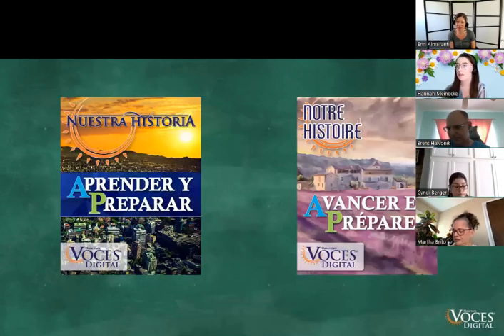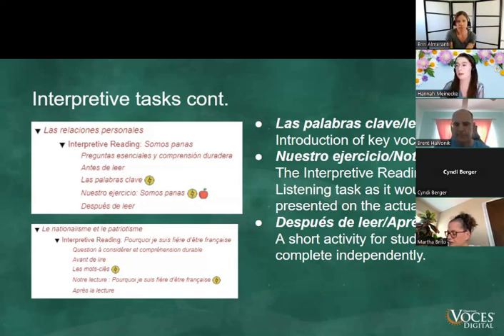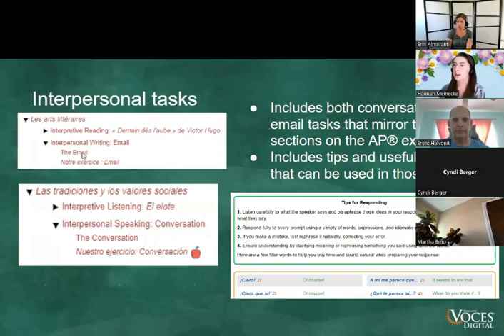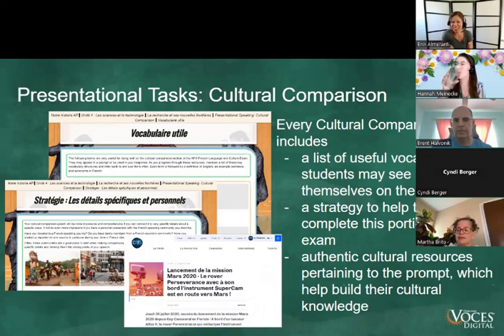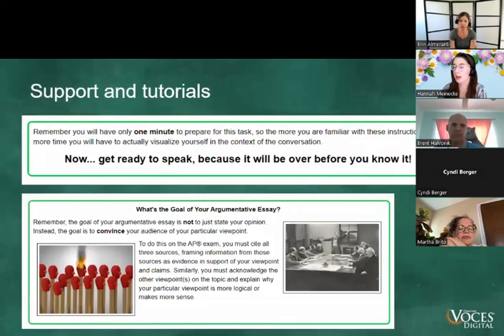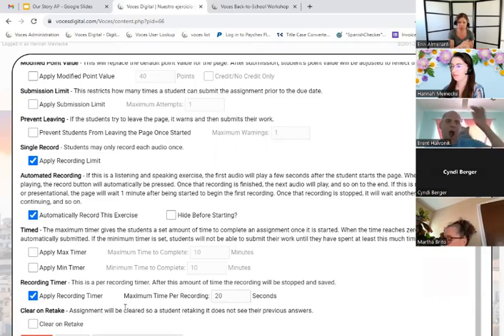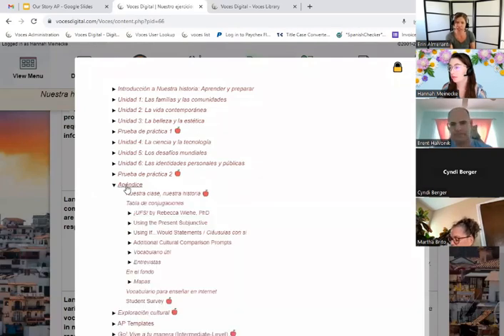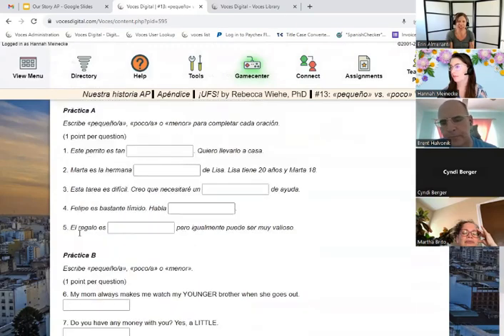Back to School Workshop - AP Levels of Our Story Spanish & French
Hannah Meinecke will dive into the AP levels of the Our Story titles for Spanish and French.